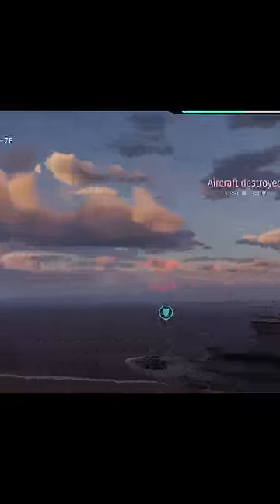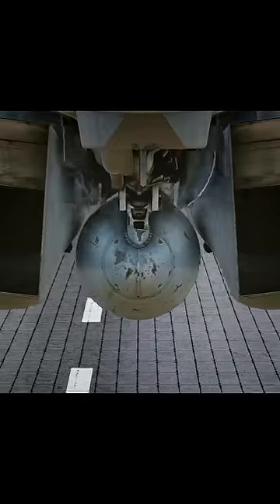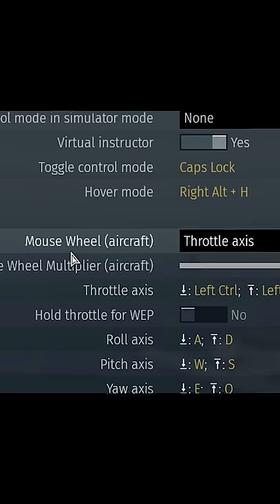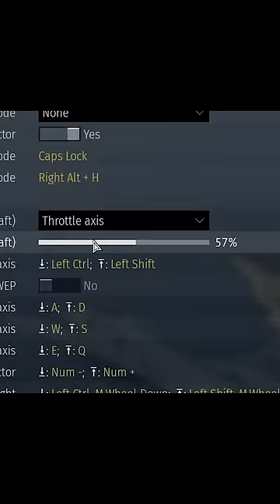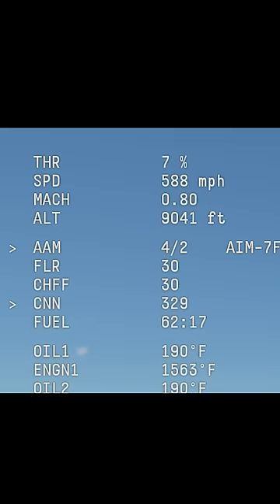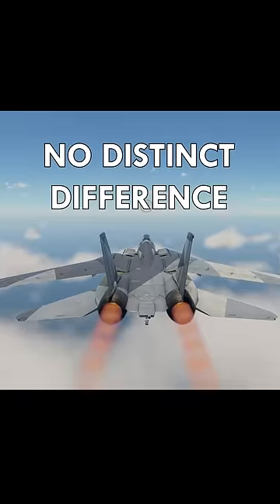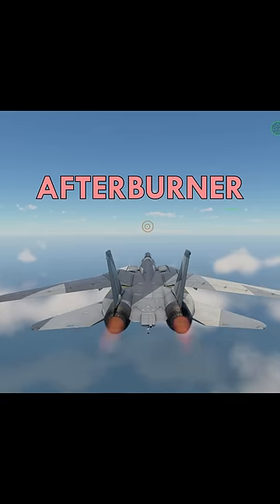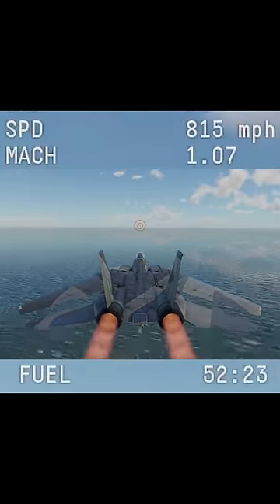How To Easily TRIPLE Your Jet's Fuel Efficiency in War Thunder